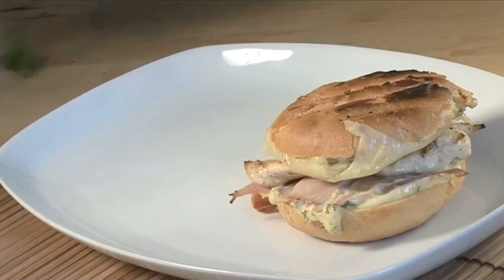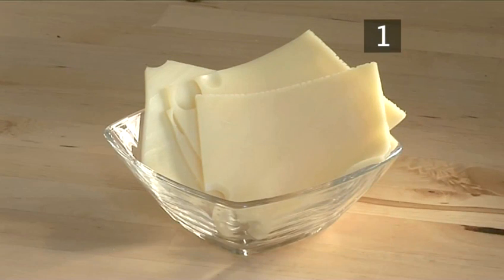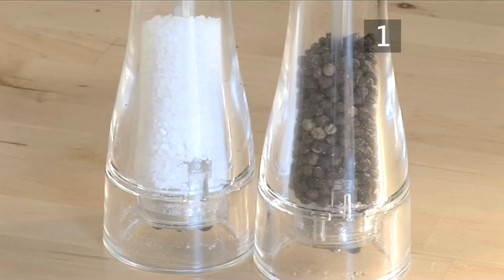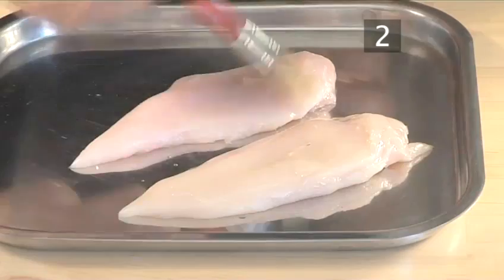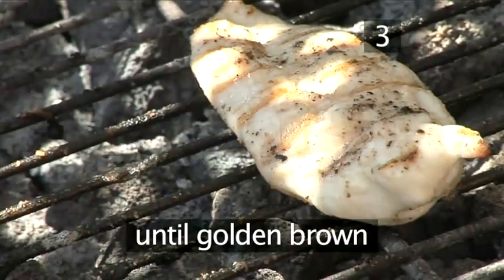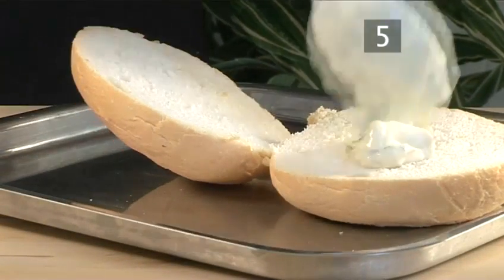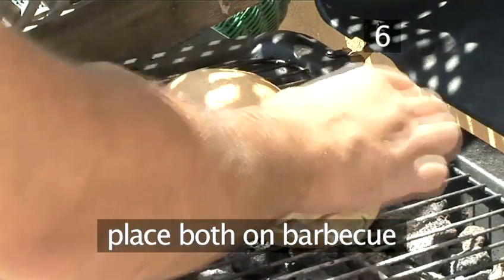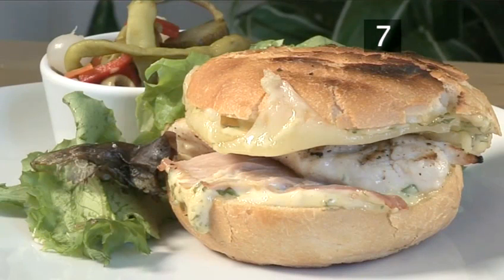How To Prepare Traditional Cuban Sandwich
Have you ever wanted to get good at latin american recipes, sandwiches, spicy, main dish recipes, less than 1 hour, pan fry recipes, cheese recipes. Well look no further than this advice video on How To Prepare Traditional Cuban Sandwich. Follow Videojug's professional experts as they steer you through this tutorial.